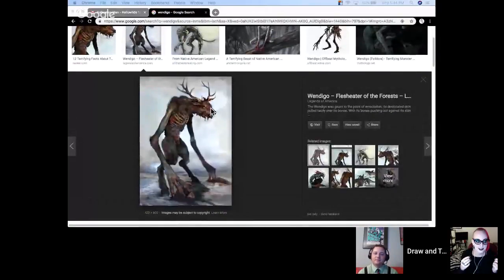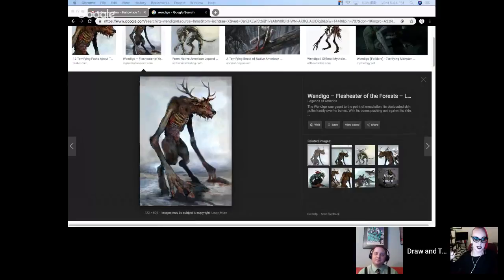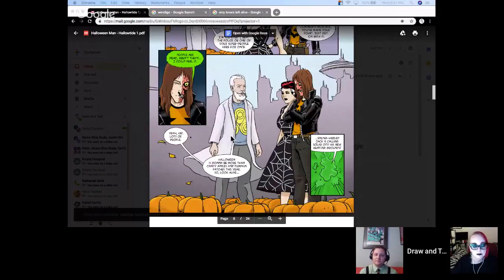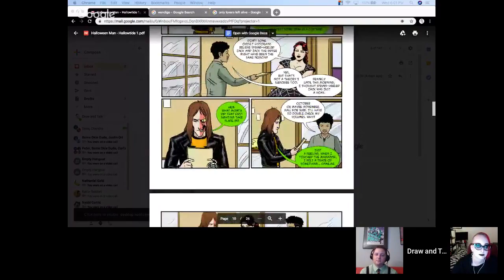Using Folklore and Mythology in Storytelling ft. Drew Edwards & Chandra Free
Today I'm talking with Drew Edwards (creator of Halloween Man) and Chandra Free, an artist who has worked on Halloween Man as well as other works including Fraggle Rock and her own comic called God Machine.